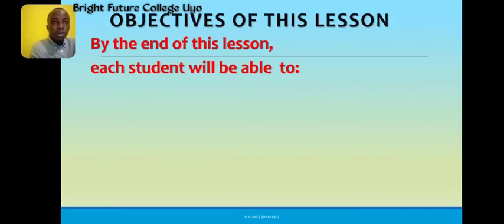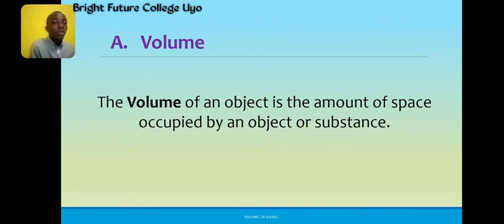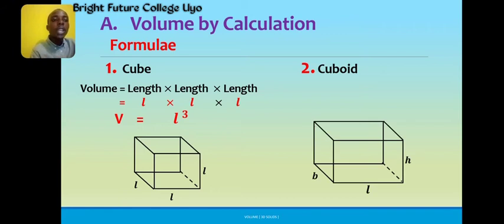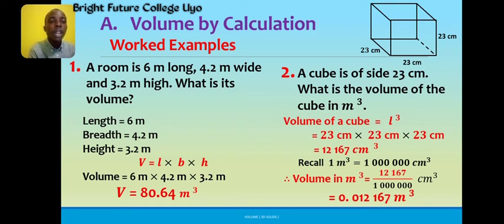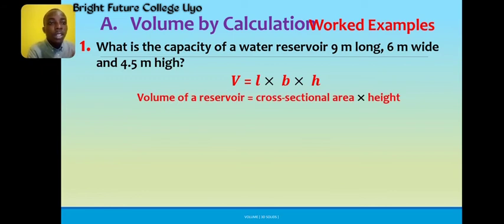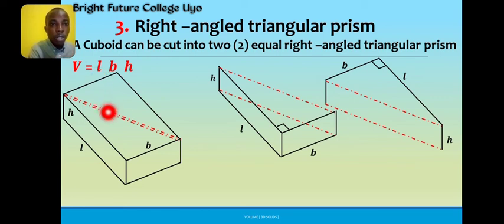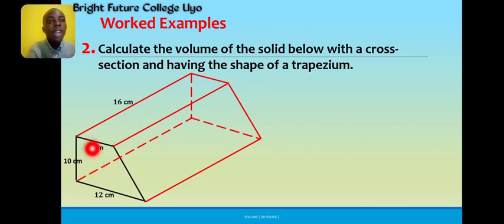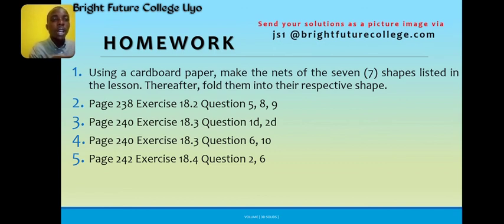Mathematics E-Lesson for JS 1 - Lesson 4